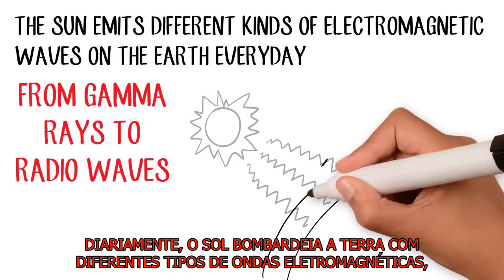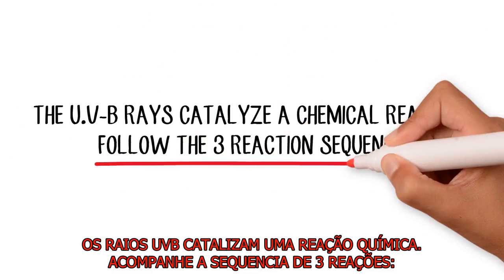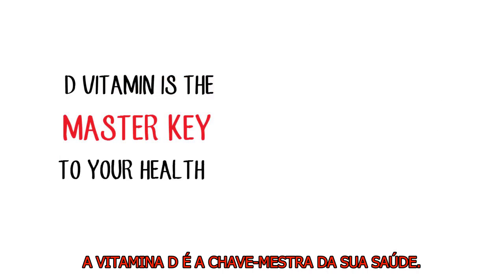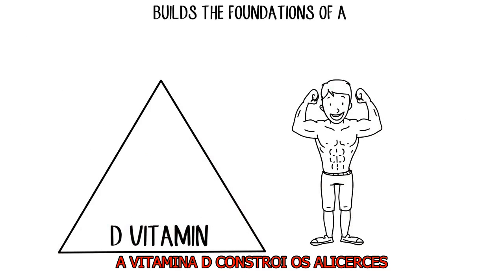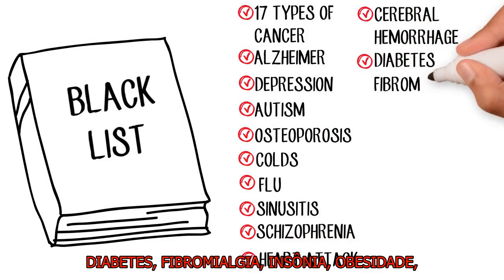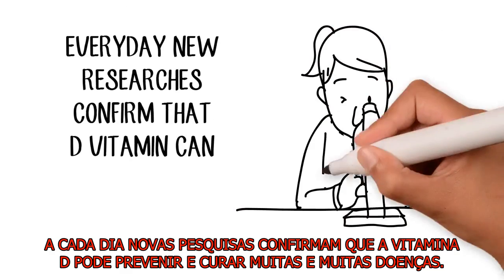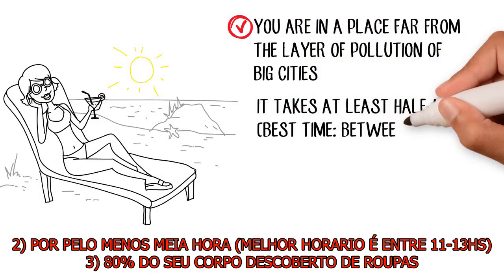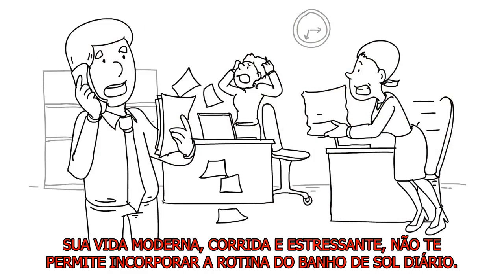VITAMINA D3 - Biografia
Este vídeo explica de maneira definitiva o que é a Vitamina D3, como ela se forma, qual a importância dela para a vida, como ela pode aumentar a sua performance bioquímica. Alem disso explica as vantagens da suplementação injetável  a cada 90 dias. Com certeza é o video mais completo sobre o assunto. Veja e confira. Se gostou, assine nosso canal.